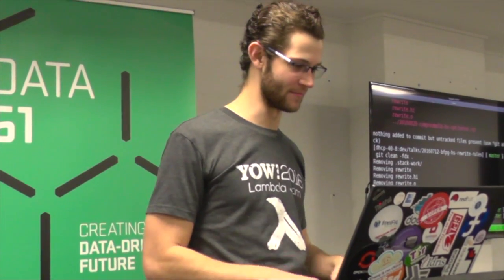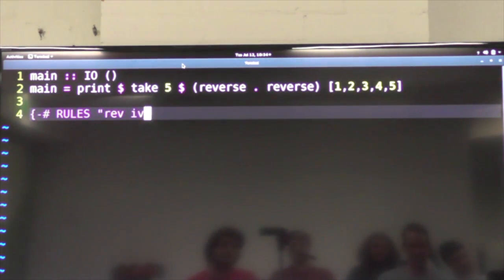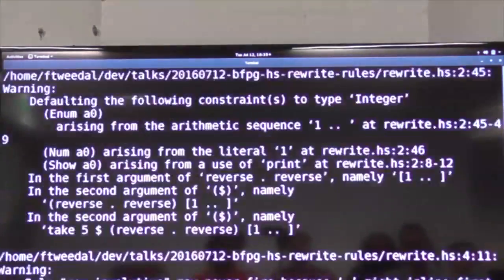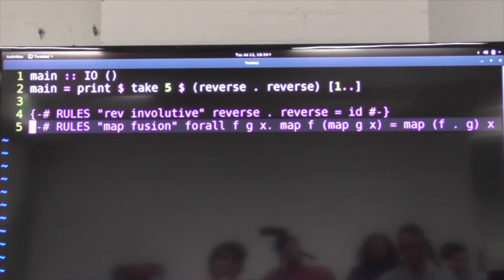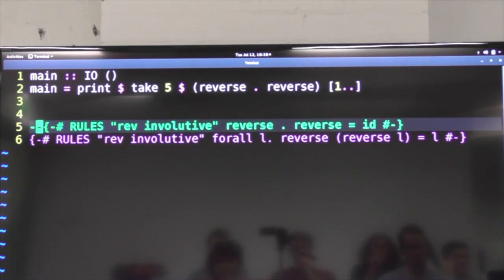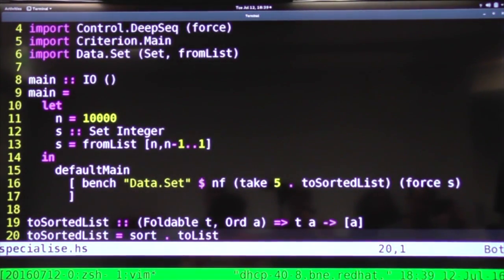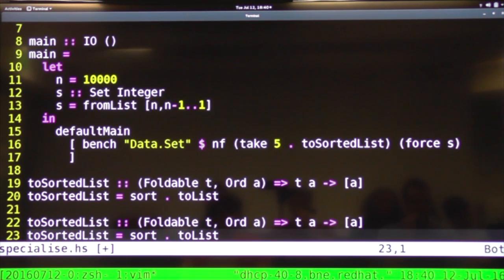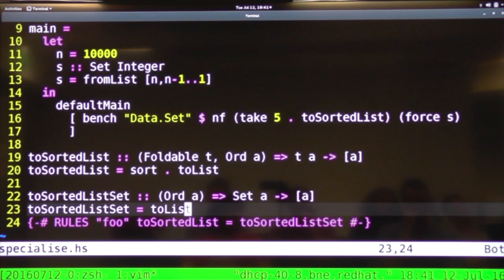GHC Rewrite Rules - Fraser Tweedale - BFPG 2016-08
Fraser talks about some of the cool things that you can do with GHC rewrite rules.